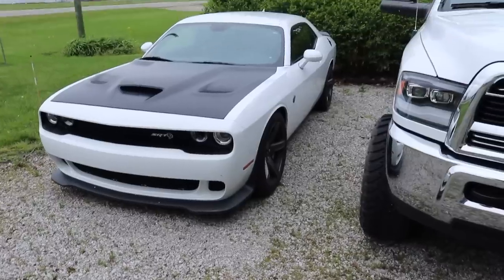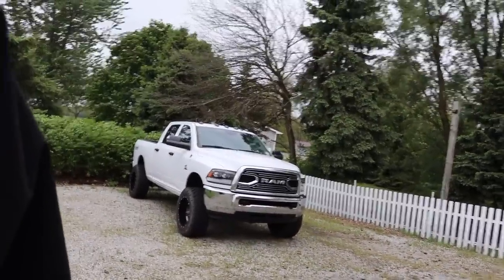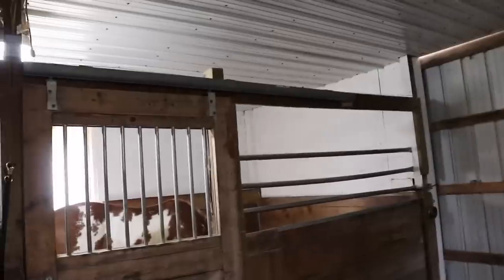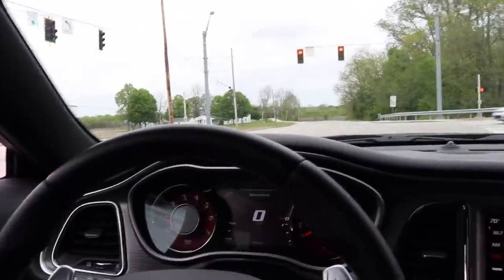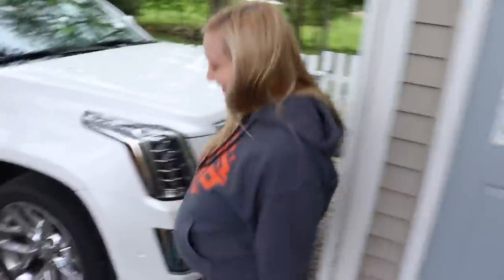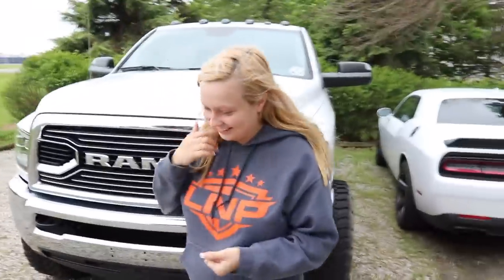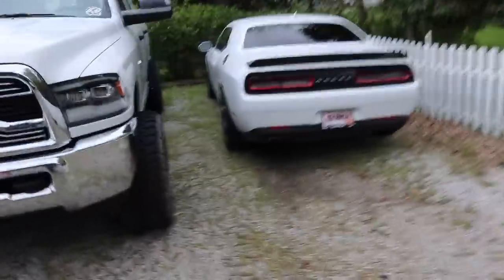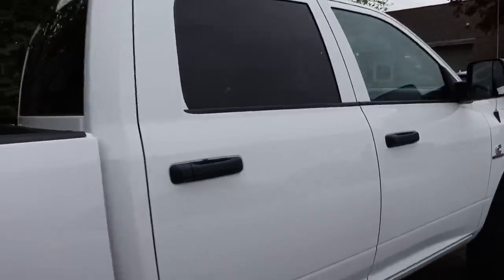I STRAIGHT PIPED my HELLCAT!!!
[10X ENTRIES] UNTIL MAY 28TH!!!

Send stuff here:
U.S.A.
Compound Turbo Kit:
Mega Twin Intake:
4" MBRP Exhaust
2.5" Leveling Kit:
Mictuning 7.5" Light Bars
Valve Springs:
Valve springs Compressor:
HeadStuds:
Pushrods:
Rocker Pedestals:
120HP Injectors:
Boost Elbow:

Grill Insert
50 HP Injector upgrade
Gauges Pillar
Pusher Intake Systems
**2013 Super-Duty KingRanch build list!**
5" DPF Back Exhaust
Nitto 35X12.50 Tires